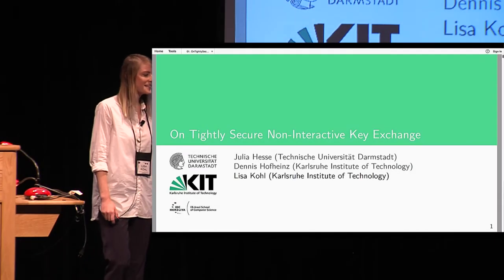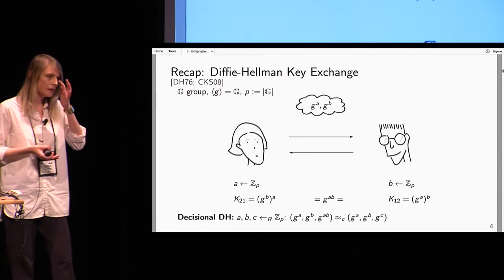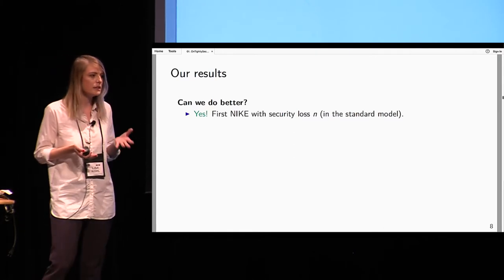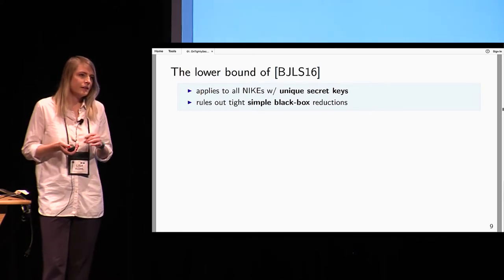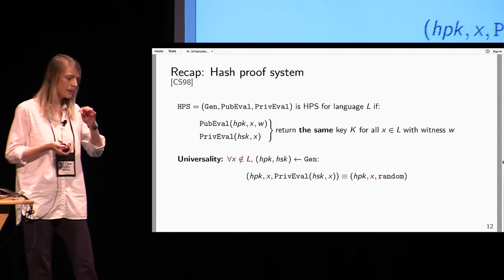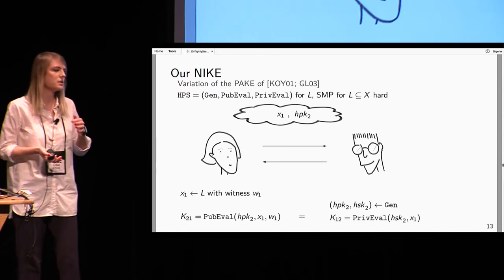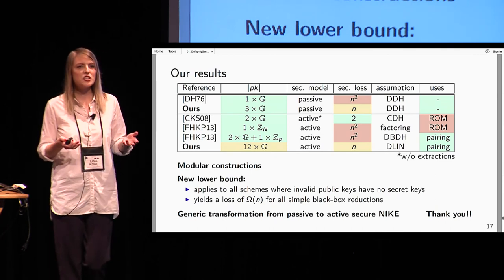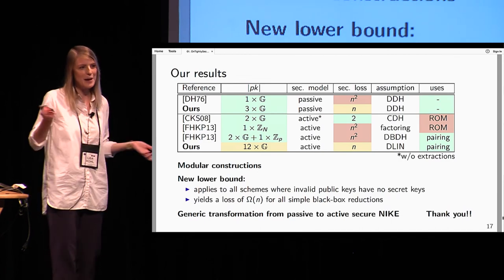On Tightly Secure Non Interactive Key Exchange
Paper by Julia Hesse and Dennis Hofheinz and Lisa Kohl, presented at Crypto 2018.